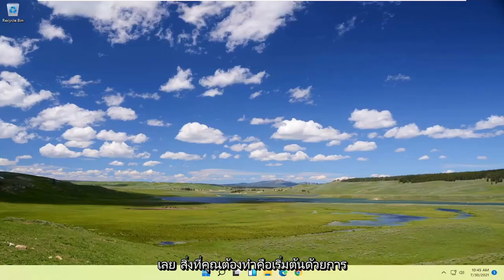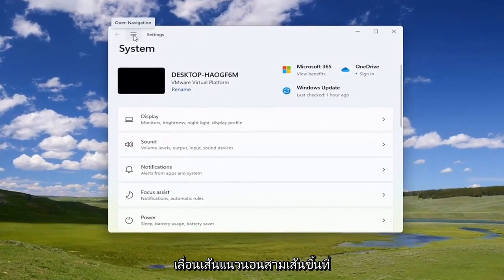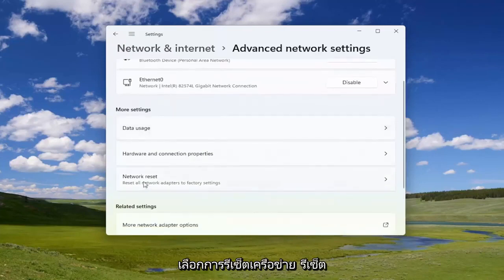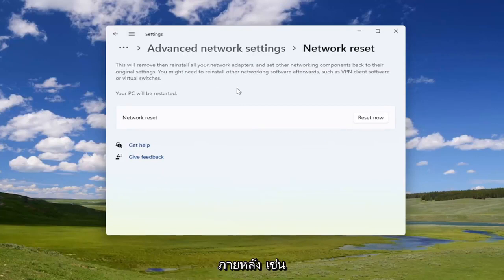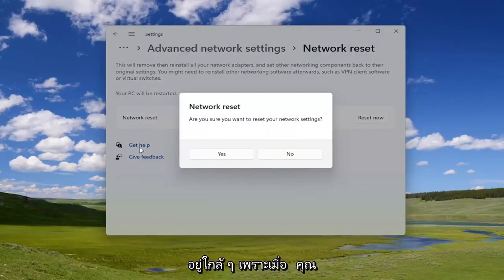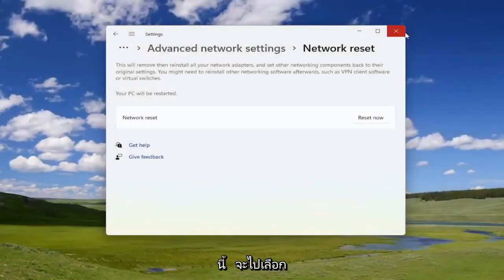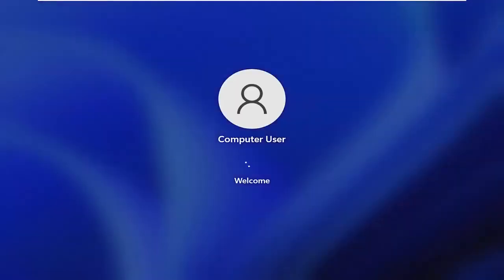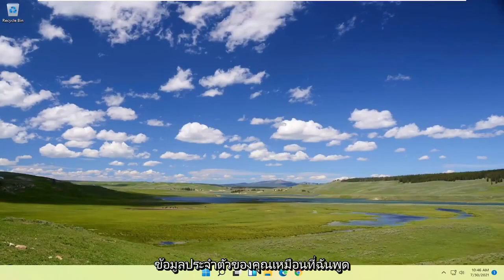เชื่อมต่อไวไฟไม่ได้ ใน Windows 11 วิธีแก้ไขทำง่ายๆ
บทช่วยสอนนี้จะช่วยคุณแก้ไขปัญหาต่อไปนี้: Lenovo wifi ไม่พบเครือข่าย windows 11 Lenovo PC wifi ไม่ทำงาน การแก้ไขปัญหาการเชื่อมต่อไร้สายแล็ปท็อป Lenovo WI-FI windows 11 วิธีแก้ไขแล็ปท็อป Lenovo wifi windows 11

อะแดปเตอร์ wifi ของ Lenovo ไม่มี Windows 11
Lenovo wifi เชื่อมต่อ Windows 11
Lenovo wifi เชื่อมต่อ แต่ไม่มีอินเทอร์เน็ต Windows 11
Lenovo wifi ไม่ทำงาน Windows 11
ดาวน์โหลดไดรเวอร์ wifi ของ Lenovo windows 11
Lenovo wifi ไม่แสดง Windows 11
ปัญหา wifi ของ Lenovo Windows 11
อะแดปเตอร์ wifi ของ Lenovo ไม่ทำงาน Windows 11
ปัญหาการรับรองความถูกต้องของ Lenovo wifi Windows 11
ไดรเวอร์อะแดปเตอร์ wifi ของ Lenovo windows 11
อะแดปเตอร์ wifi ของ Lenovo Windows 11
อะแดปเตอร์ wifi ของ Lenovo ไม่แสดง Windows 11
ปุ่ม wifi ของ Lenovo ไม่ทำงาน Windows 11
ปัญหาการเชื่อมต่อ wifi ของ Lenovo Windows 11